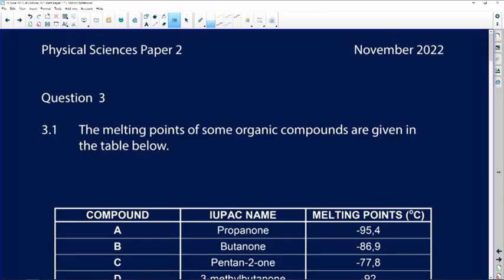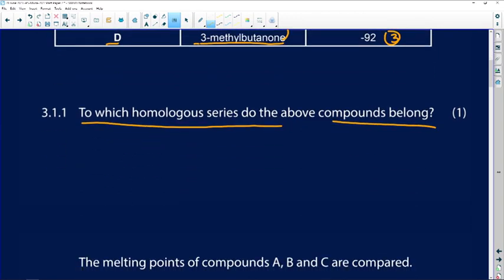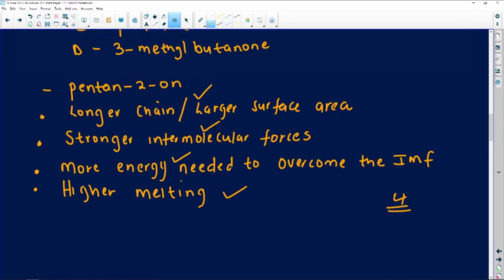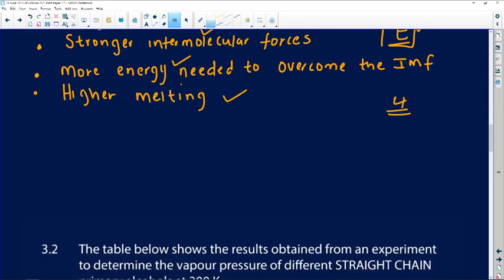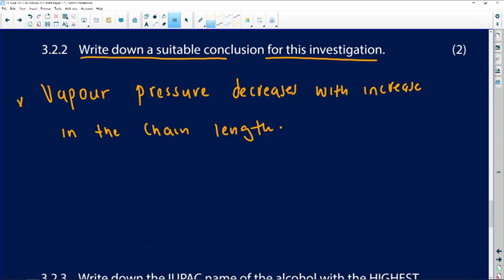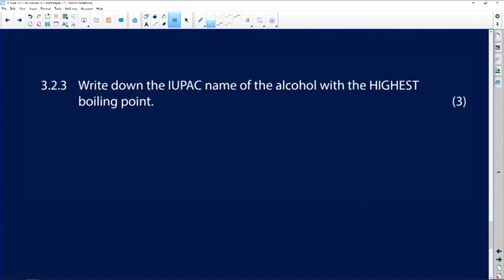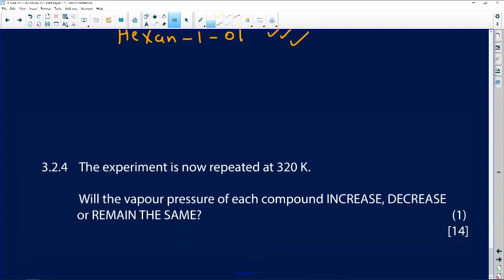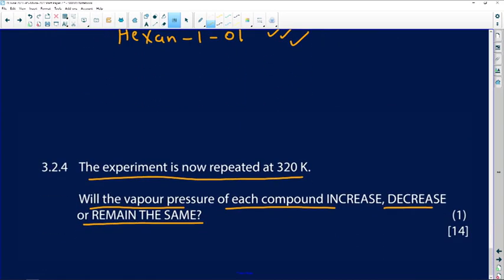Past Papers 2022: Physical Sciences: Paper 2: Question 3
In this lesson we work through questions based on the melting points of some organic compounds. This question is from Paper 2 of the 2022 National Senior Certificate November Examination Paper.